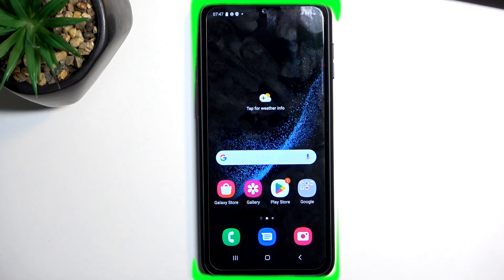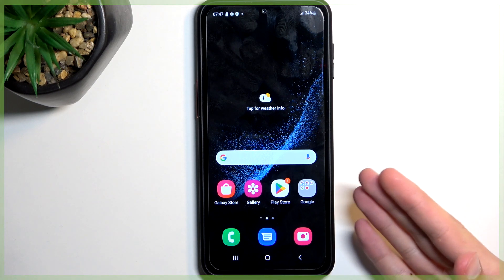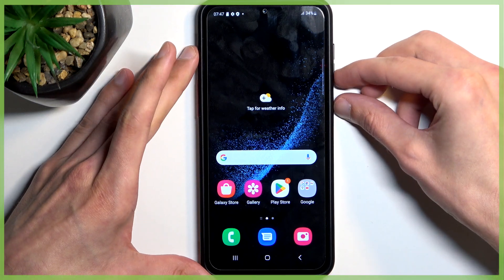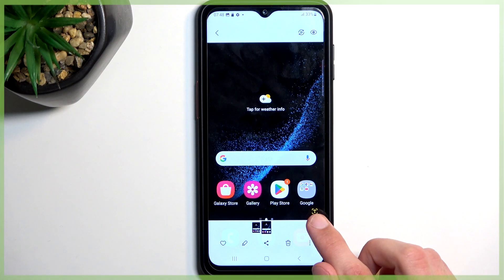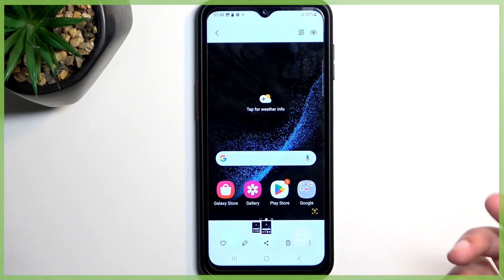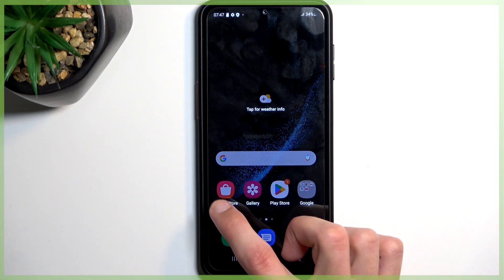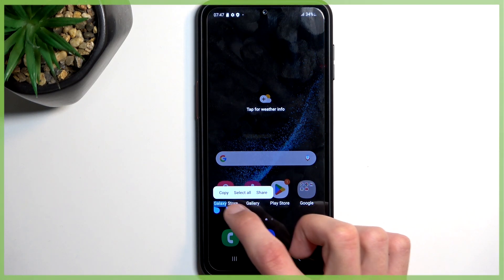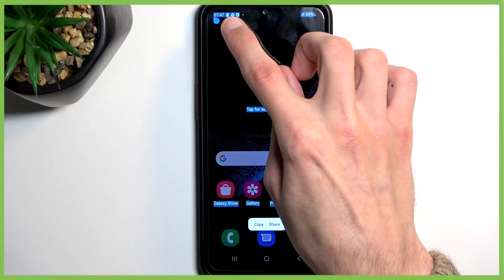SAMSUNG Galaxy Xcover 6 Pro – How to Take a Screenshot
Learn how to take a screenshot on the SAMSUNG Galaxy Xcover 6 Pro quickly and easily. In this video, we show you the exact steps to capture your screen using the power and volume down buttons. You’ll also discover how to access, edit, and share your screenshots, plus use the built-in text detection feature to copy text directly from your screenshots. Whether you want to save important information, share content, or extract text from images, this guide will help you make the most of your Galaxy Xcover 6 Pro screenshot features. Perfect for new users or anyone looking to get more out of their Samsung device.

How to take a screenshot on SAMSUNG Galaxy Xcover 6 Pro?
How to copy text from a screenshot on SAMSUNG Galaxy Xcover 6 Pro?
Where are screenshots saved on SAMSUNG Galaxy Xcover 6 Pro?

0:00 Introduction
0:07 Open content to capture
0:19 Take a screenshot (power + volume down)
0:30 Screenshot options (edit, tag, share)
0:38 Using text detection on screenshots
1:12 Copy and paste text from screenshot
1:44 Final tips